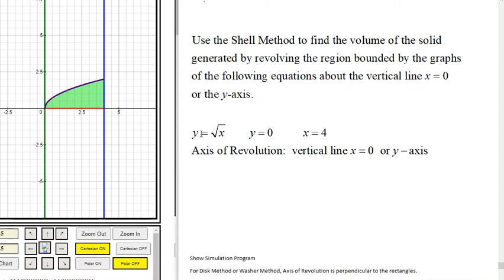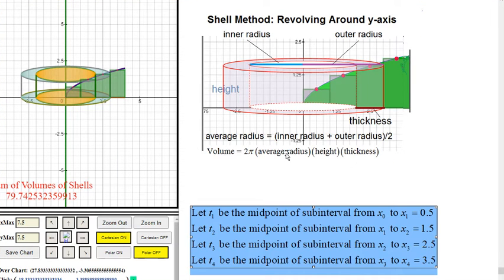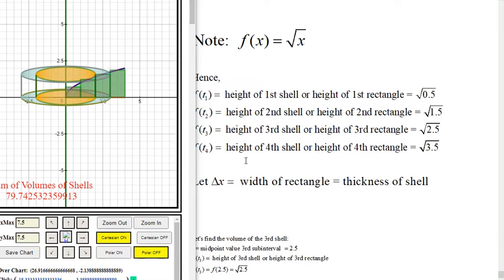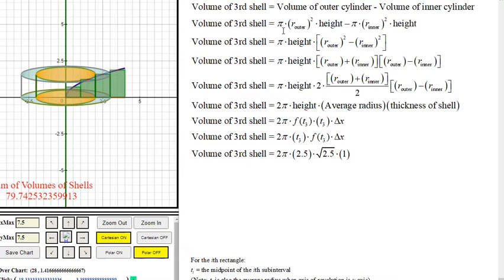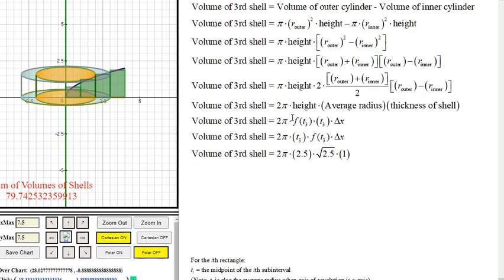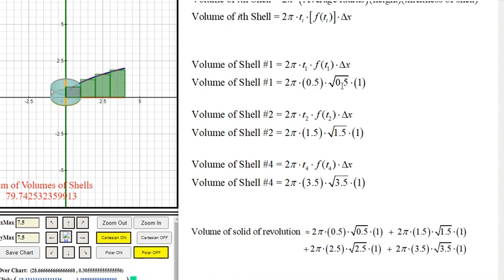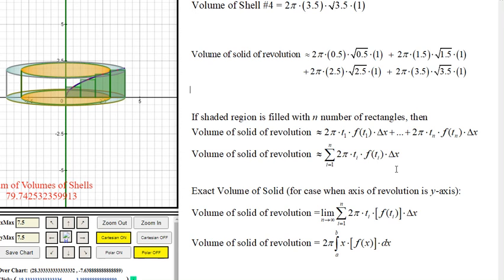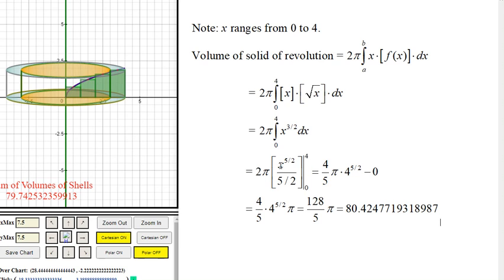Calculus (video 194B): Solid of Revolution; Shell Method (part 1)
Calculus; Solid of Revolution; Shell Method; Axis of Revolution: y-axis (or vertical line x =0)